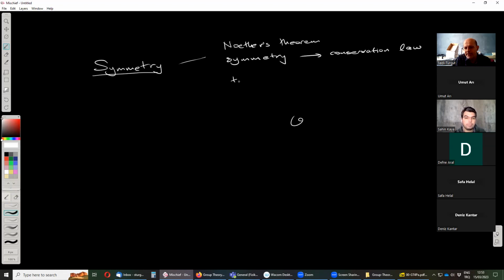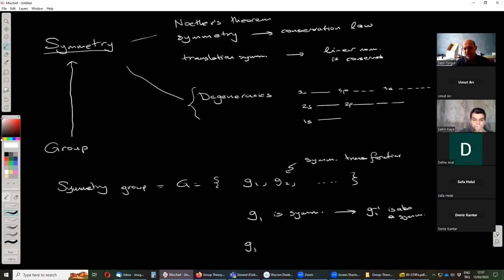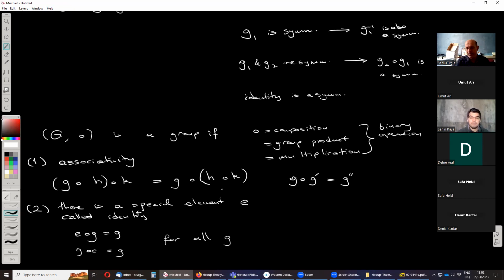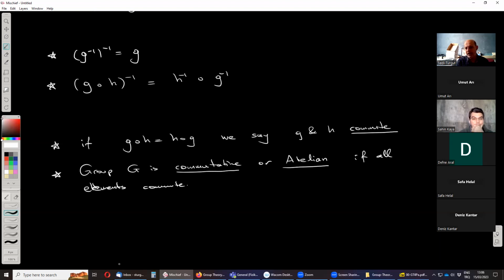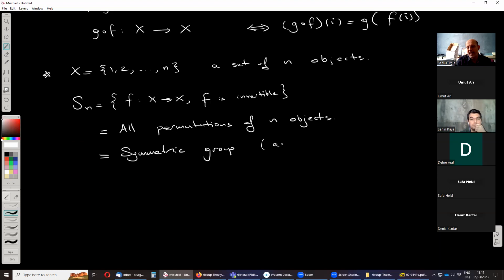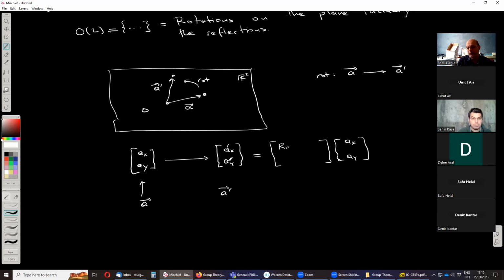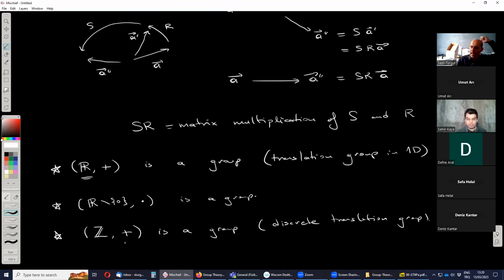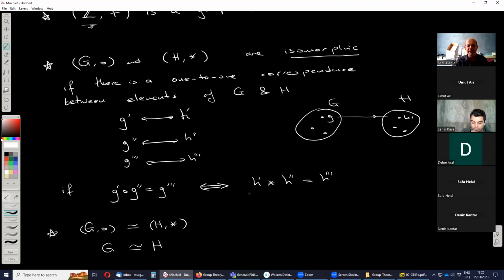p495 2023 03 15 summary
Symmetry and groups, definition of groups, some mathematical properties of groups